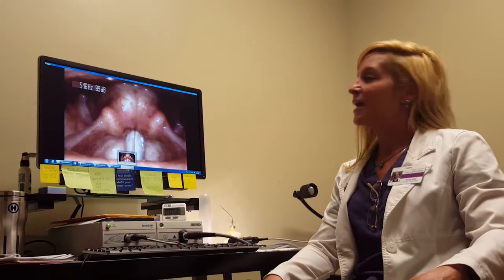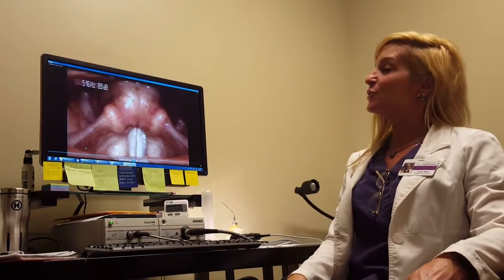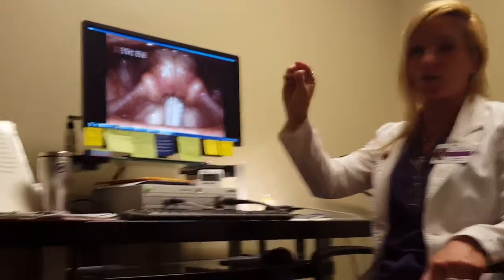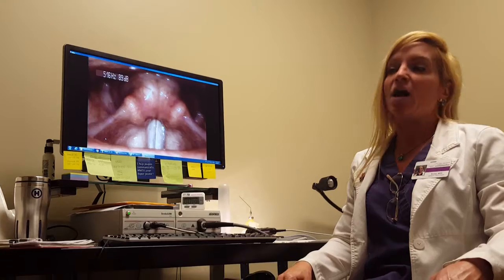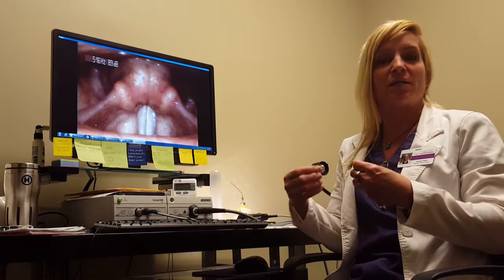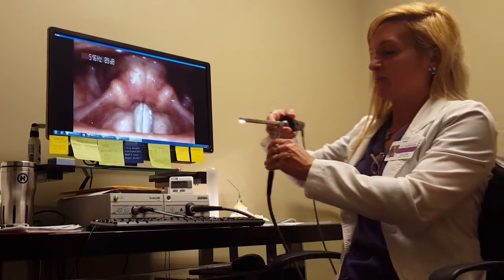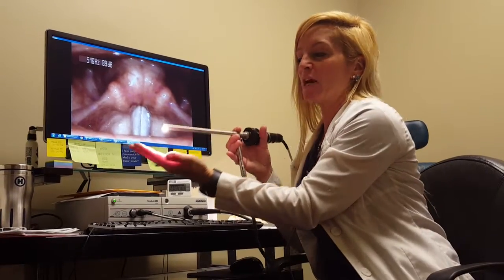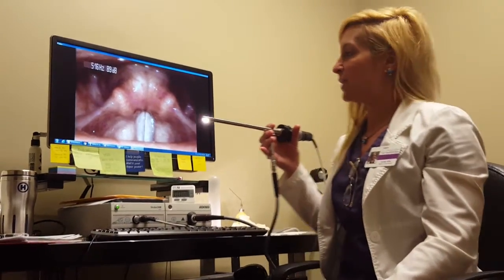Explanation of a laryngeal video stroboscopy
Our speech pathologist explains a videostroboscopy